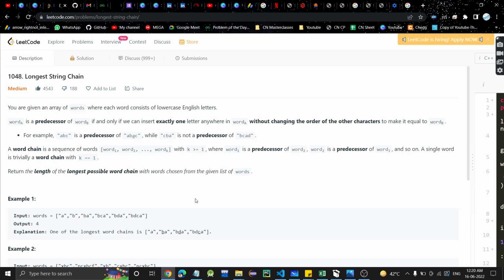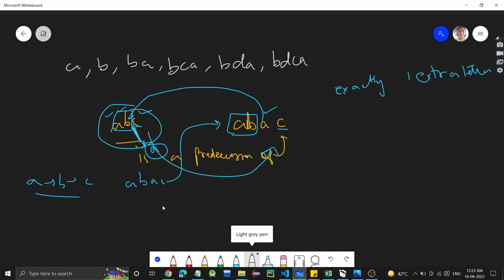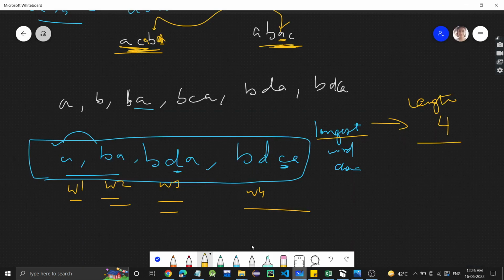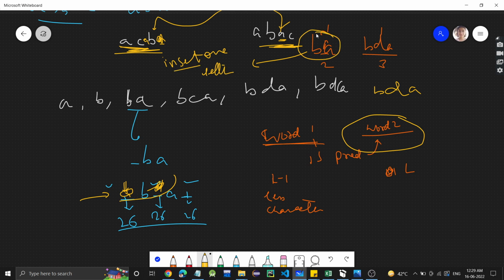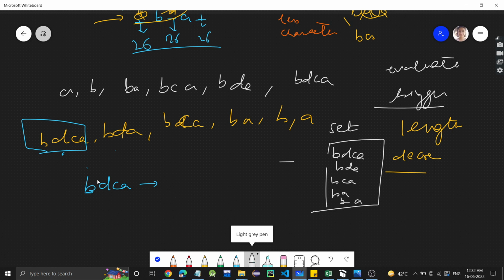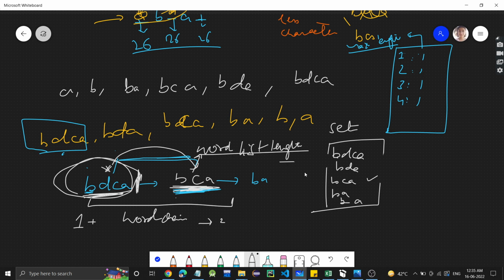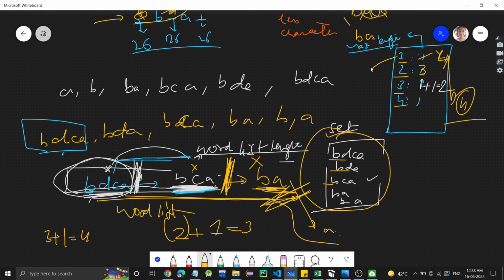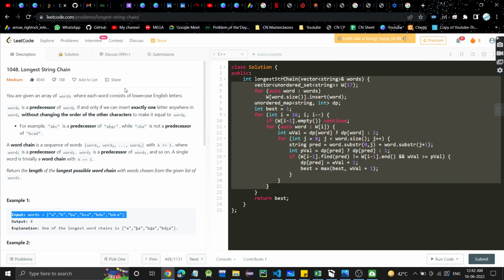Longest String Chain | Leetcode 1048 | Dynamic Programming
Longest String Chain solution
Longest String Chain Leetcode
Longest String Chain C++
Longest String Chain Java
Longest String Chain Python